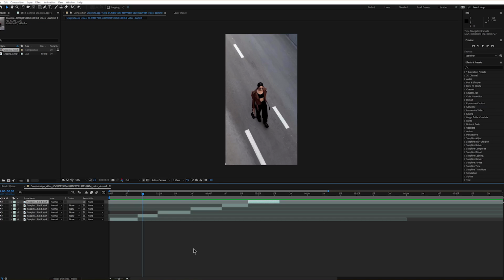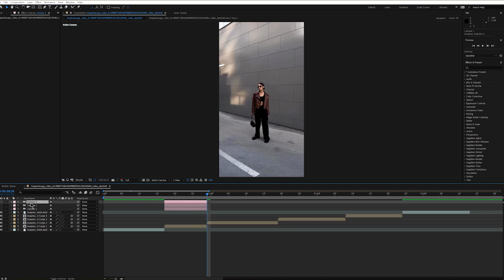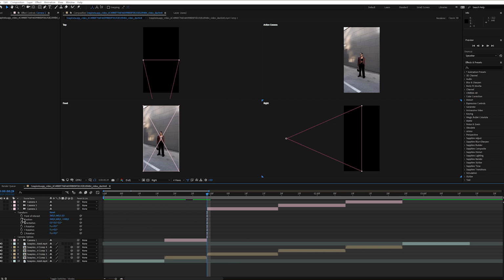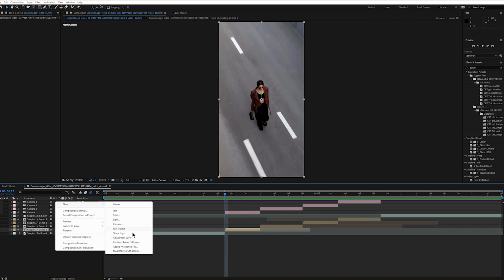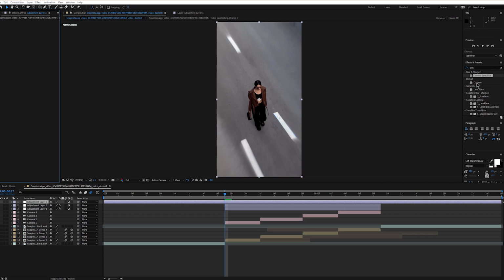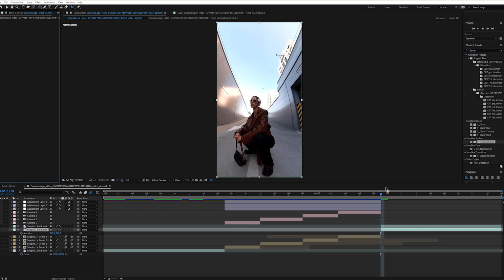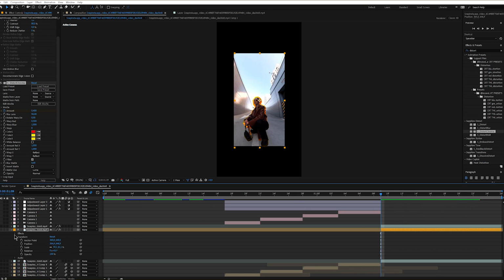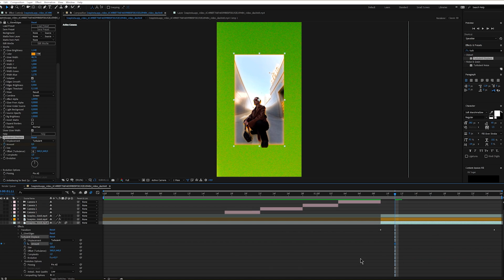FAST BLUR ZOOM TRANSITION | AFTER EFFECTS | Gaga M.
ep #141

In this tutorial i'll show you how to create fast, blur zoom in and out transition + easy trippy background in After Effects!

Learn video editing in After Effects with easy tutorials!

3 EASY PAPER RIP COLLAGE EFFECT/TRANSITION: PREMIERE PRO | Gaga M.

after effects, sony vegas, cinematic, dynamic, motivation, rotating effect, adobe premiere pro,  social media, instagram, tik tok , shorts